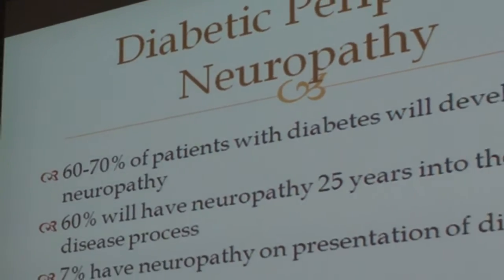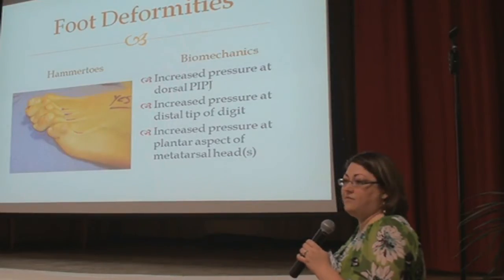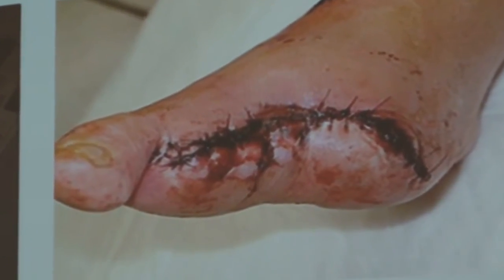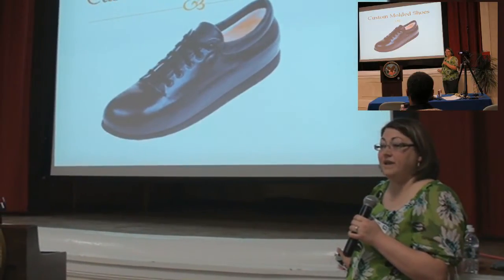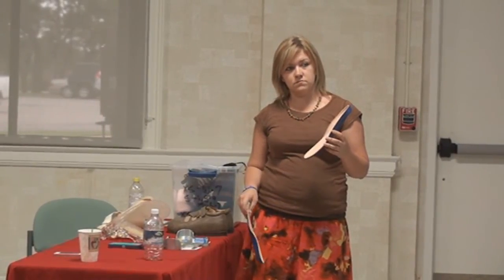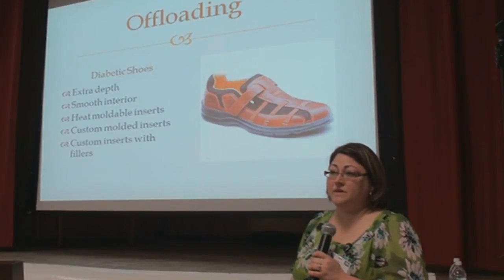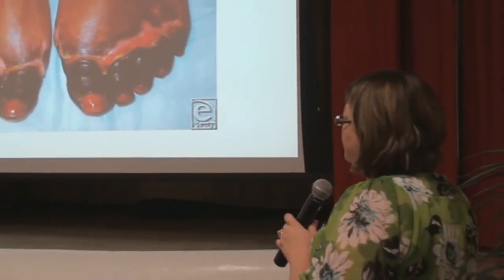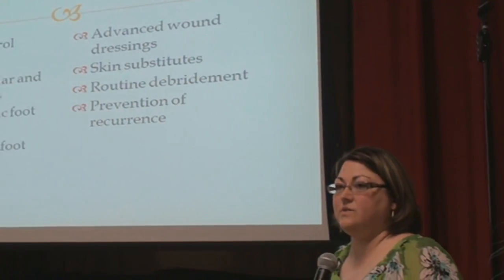STGEC ~ Wound Care: Diabetic Foot Ulcers (2013)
KVA/June 6 & 7 - Kerrville, Texas Wound Seminar (Day 2/Talk 4): Angela Schladoer, DPM, CWS on "Diabetic Foot Ulcers" for an appreciative audience of eager young learners ~ many from nearby Schreiner University.

Quality geri-ed by docs (and other palliative pros) for docs (and other proactive caregivers) recorded in front of US/VA live audience.

(The views, opinions, or conclusions expressed in this continuing education enduring material are not given nor endorsed by any city, county, state or federal institution or authority--public or private.)